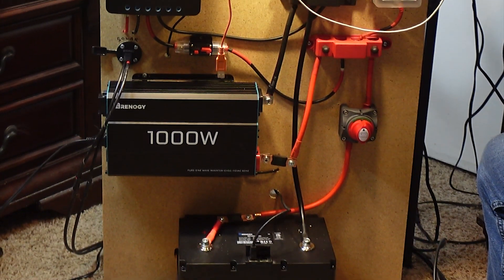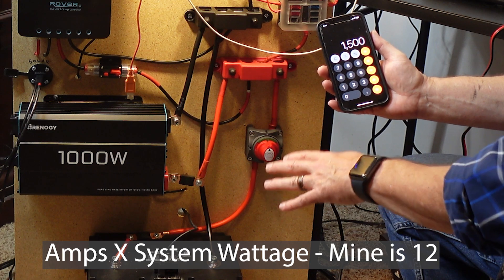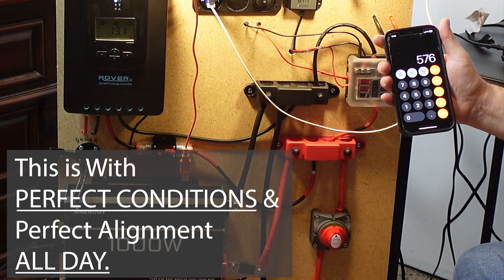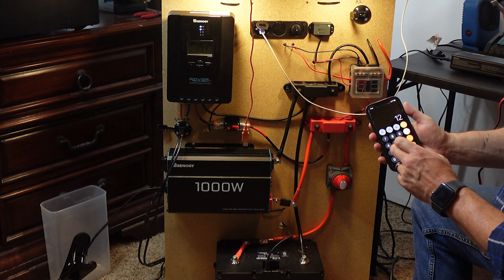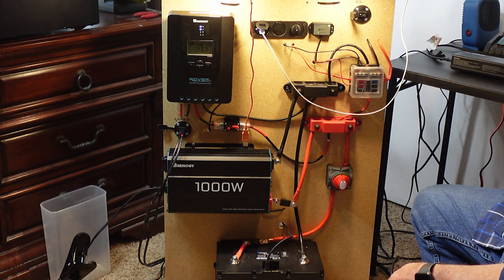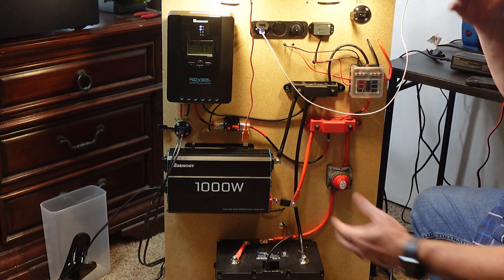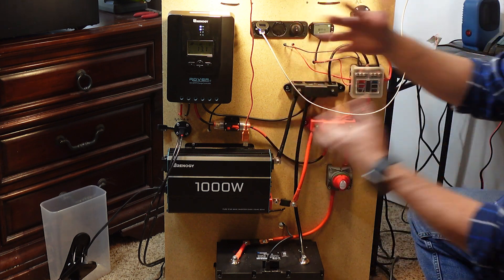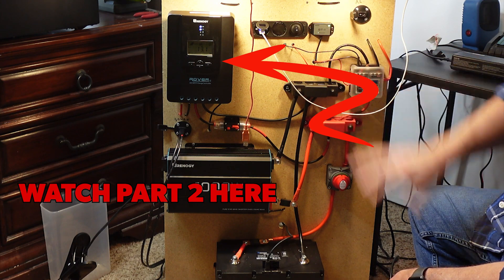DIY Solar Generator: What Will It Power in an Emergency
In this video, I go over how I plan on expanding my DIY Solar generator and what it will power at this point. This DIY solar setup is very basic and includes a 100-watt solar panel, a 1000-watt Renogy Inverter, and a 30 Amp MTTP Charge Controler with a 100 Amp Hour Battery.

While this basic power generator will get you through a short-term emergency, it won't power higher-wattage household appliances for long.

This video explains what you can expect from a system this size, and how you could expand it to fit your needs.

Parts Listed in this Video...
Renogy 100 Watt Solar Panel
Renogy 100 Amp Hour Smart Battery
Renogy 30 Amp Charge Controler
Renogy 1000 Watt Pure Sinewave Inverter
30 Amp Fuse Block
12 Volt USB Port
Low Profile DC Lights
ULTRAPOWER 10-Amp High Power Smart Battery Charger